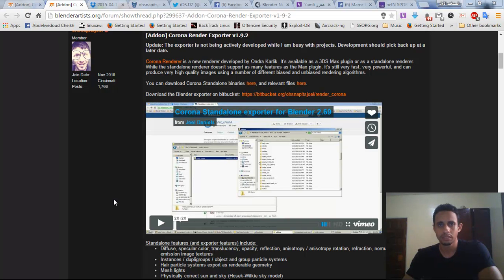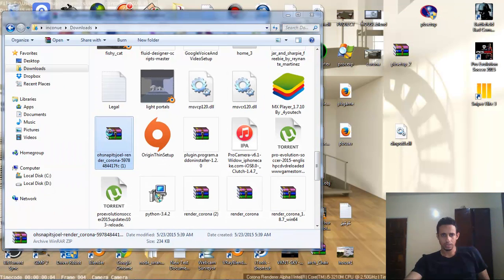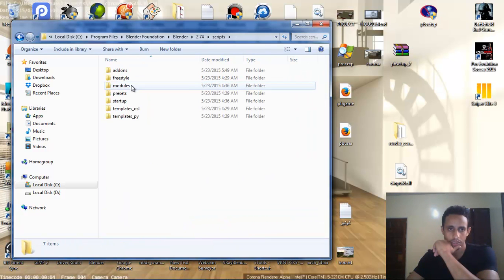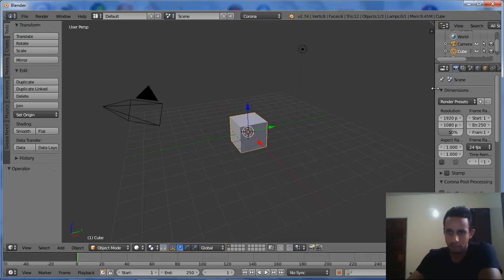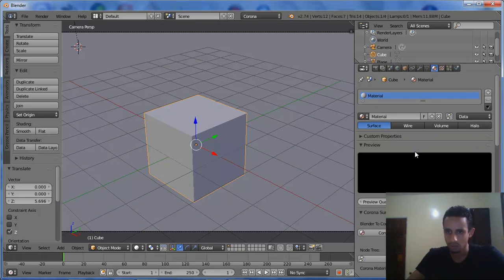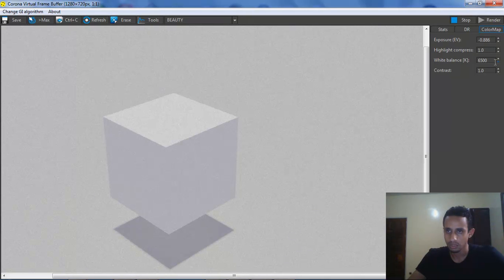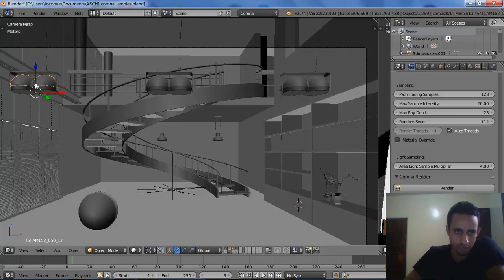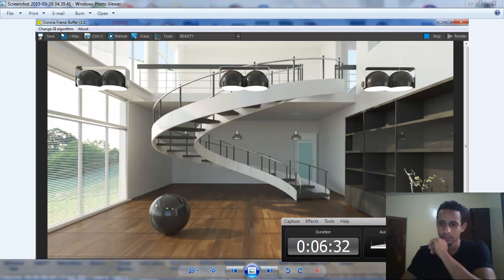corona blender setup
Addon-Corona-Render-Exporter-v1-9-2